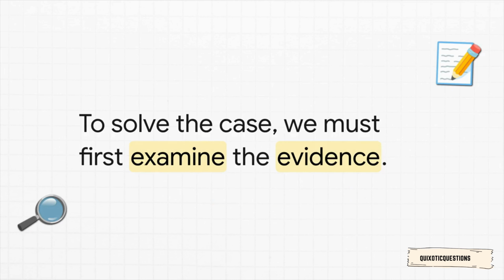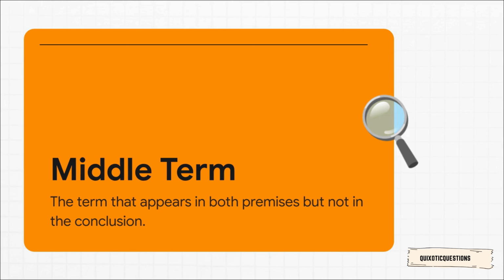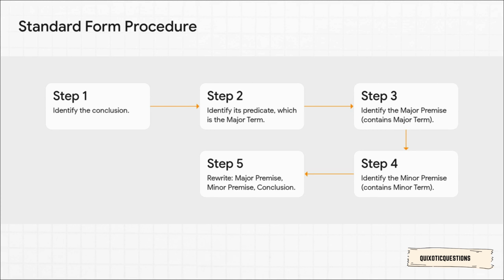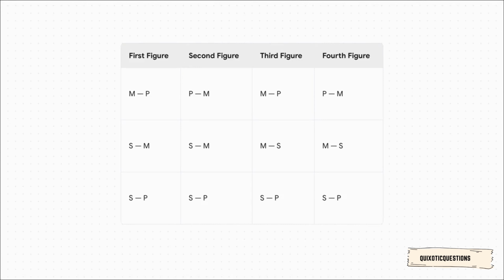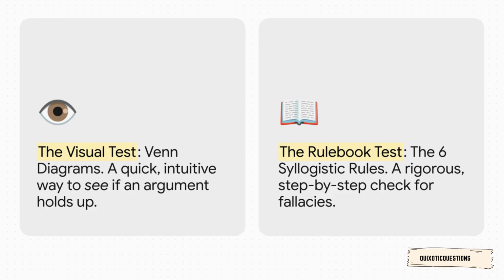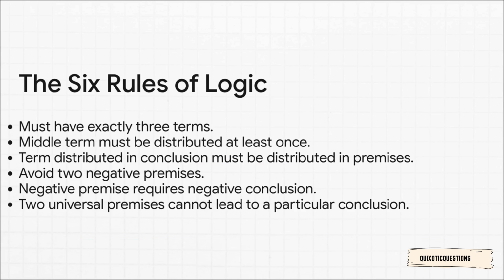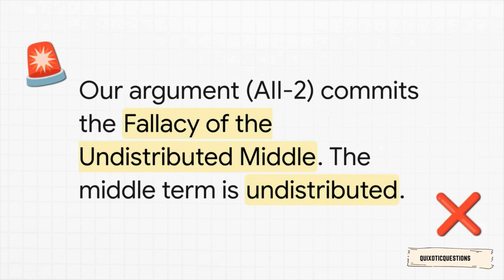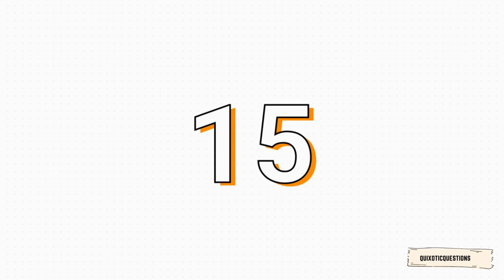What is a Categorical Syllogism? Aristotelian logic explained! Quixotic Questions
Grasp the power of the Categorical Syllogism! Learn this fundamental three-part deductive argument composed entirely of categorical propositions. We cover mood, figure, and the rules you need to test for validity using Venn Diagrams. Master the backbone of classical logic! 🧠

Welcome to Quixotic Questions! Enjoyed this video? Continue your exploration through our curated playlists—each designed to guide you through major philosophical movements, figures, and foundational concepts.